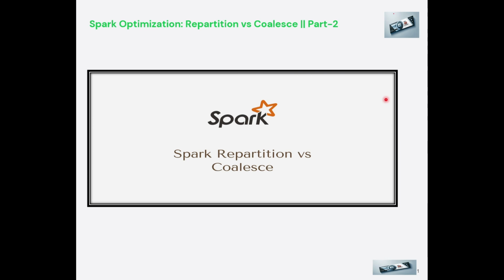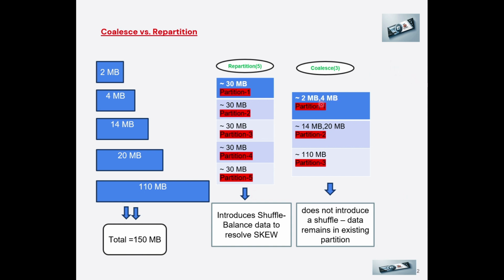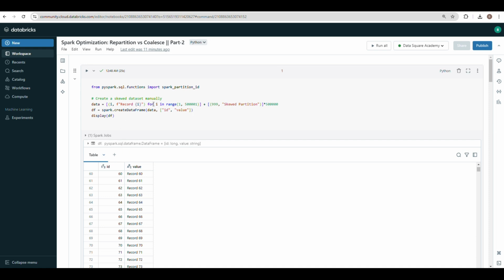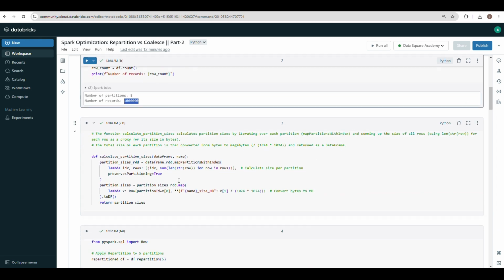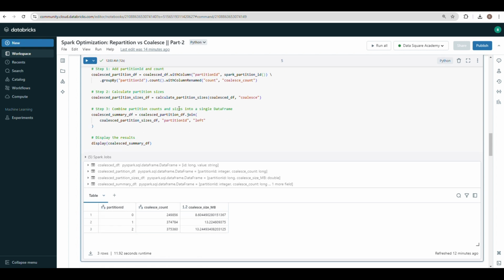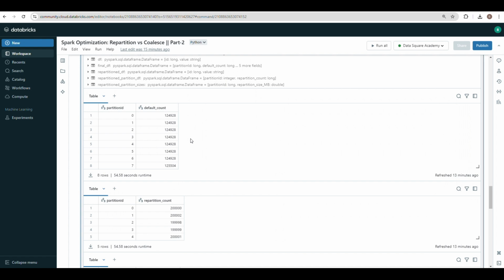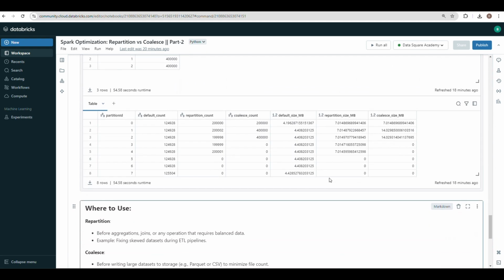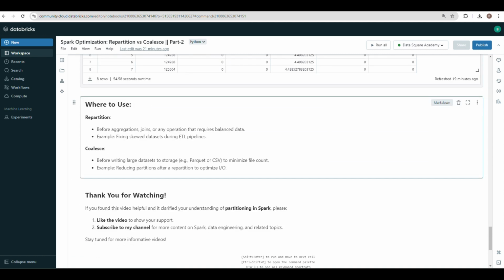Spark Interview Questions | Repartition vs Coalesce | Optimization Techniques | Part-2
🔥 Spark Optimization: Repartition vs Coalesce || Part-2 🔥

Welcome back to another exciting video on Apache Spark optimization techniques!

In Part-2, we dive deeper into the practical aspects of Repartition and Coalesce, two powerful transformations in Spark. Learn how and when to use these operations to optimize your Spark jobs, improve performance, and scale your data processing pipelines effectively.

🎯 What You'll Learn in This Video:
Real-world code demonstrations in Databricks.
Practical examples with skewed datasets and their impact on partitioning.
Best practices for when to use repartition vs coalesce.
Tips to fix skewed datasets, optimize I/O, and boost parallelism.
Key scenarios for both transformations and how to avoid performance bottlenecks.
📌 Highlights:
Repartition: Perfect for redistributing data before joins, aggregations, or fixing skewed datasets.
Coalesce: Ideal for reducing partitions and optimizing file writes without shuffle overhead.
Use cases and benchmarks to compare these transformations.